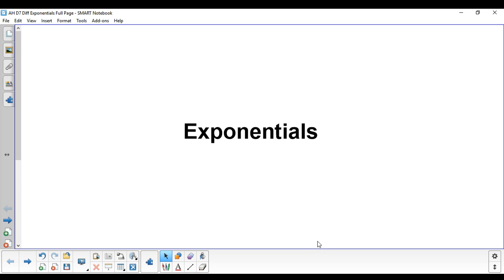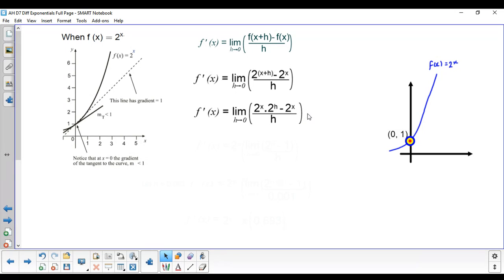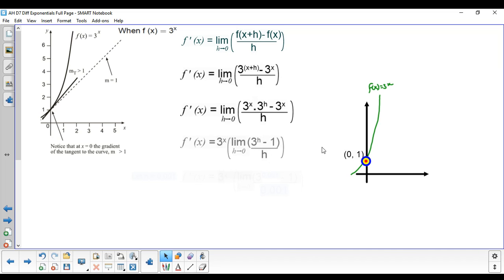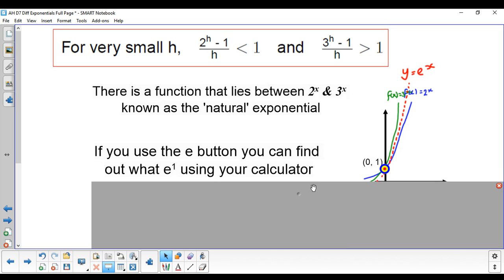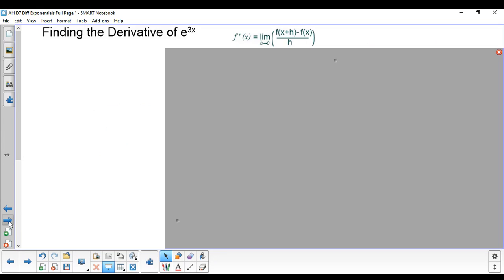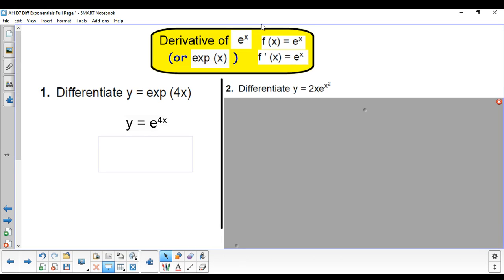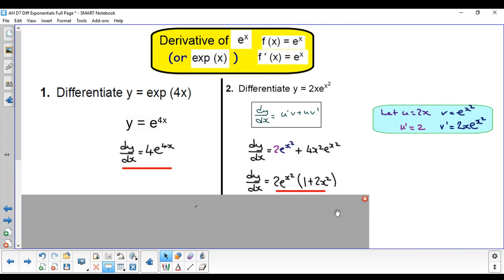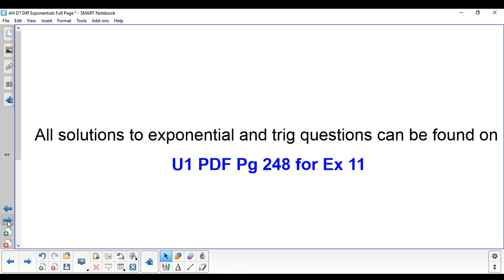7 Differentiating Exponentials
7 Differentiating Exponentials